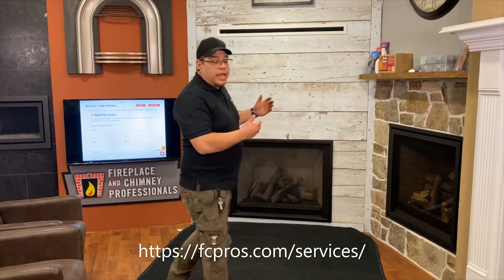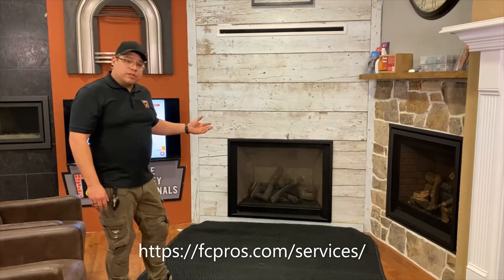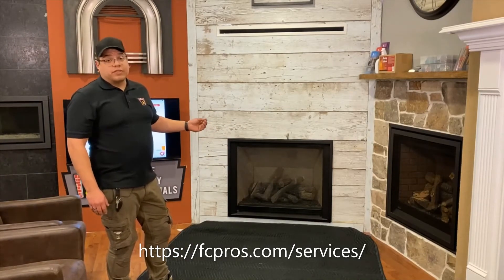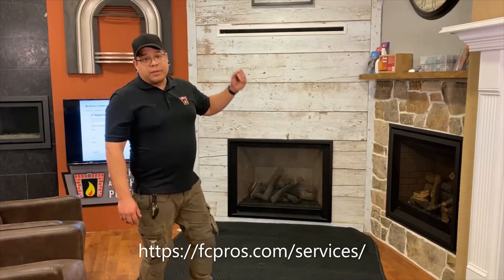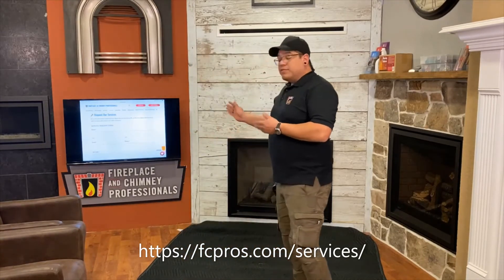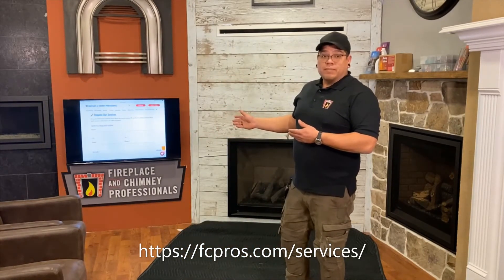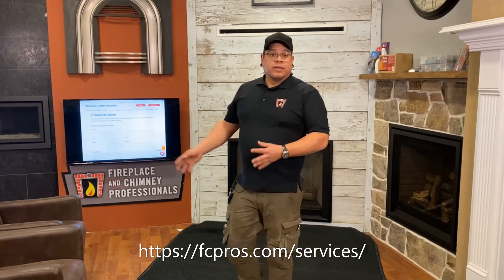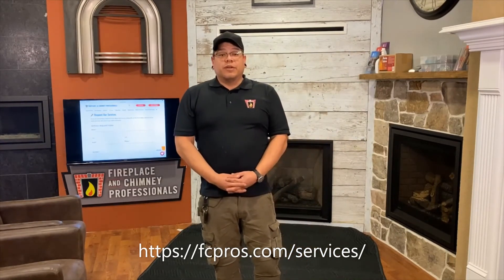How To Prepare for a Service Appointment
Watch to learn more about how to prepare for us to come to your home. These tips will ensure we can do our job efficiently.